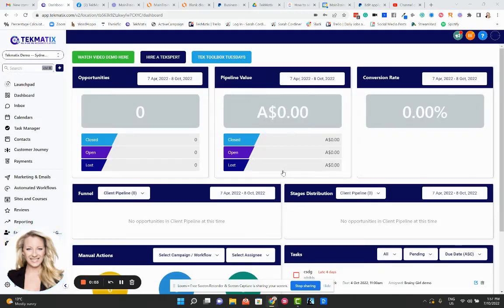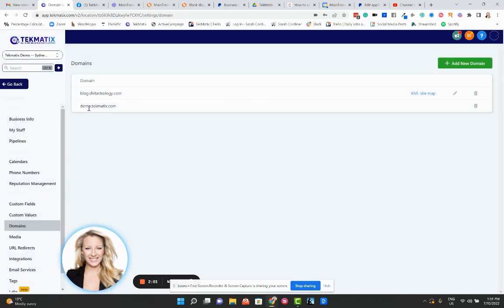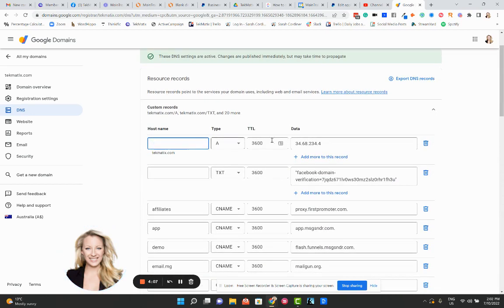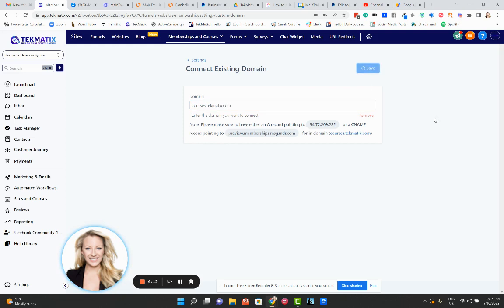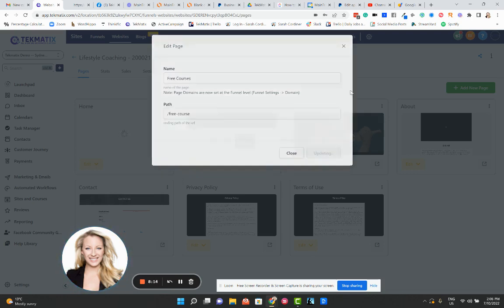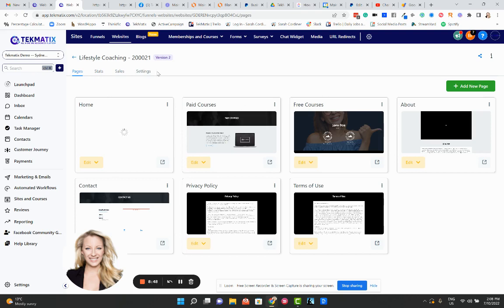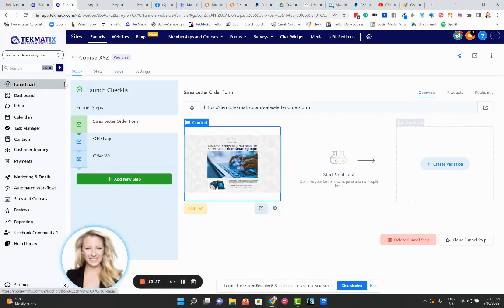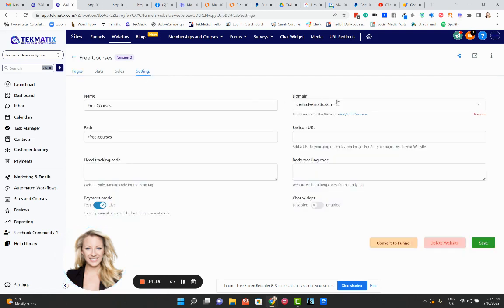Understanding Domains, Website URLs, Funnel URLs, Course URLs - How To Properly Publish on TekMatix